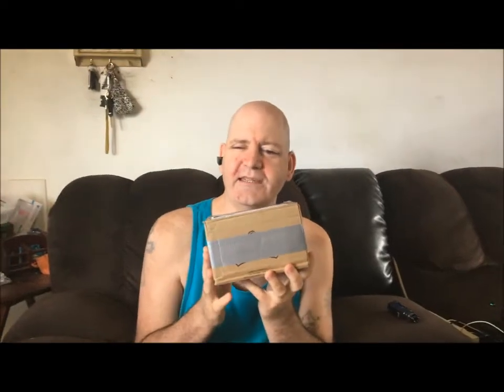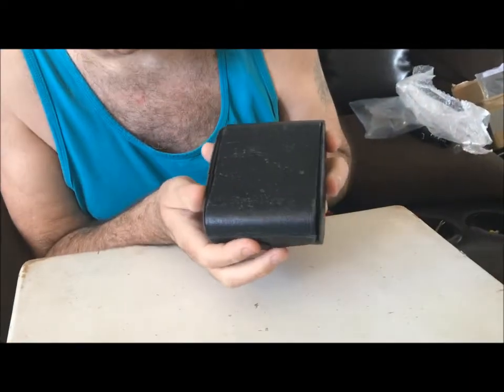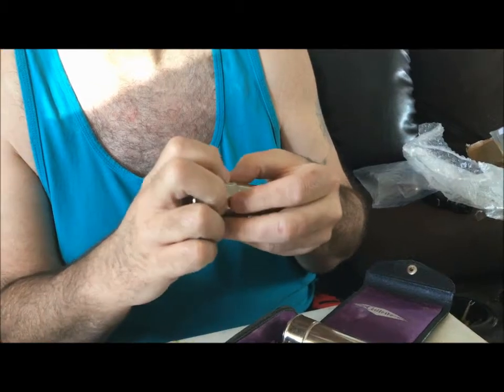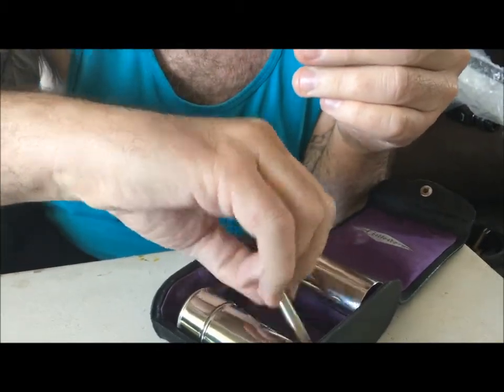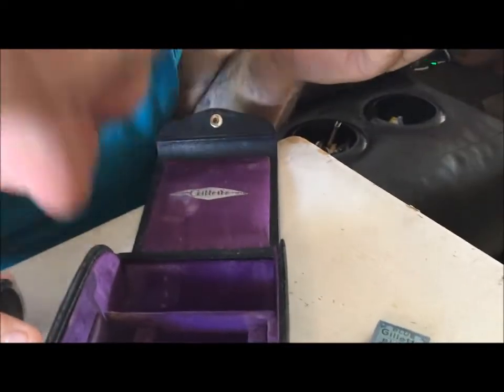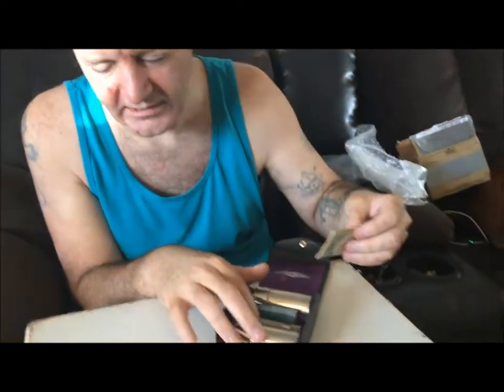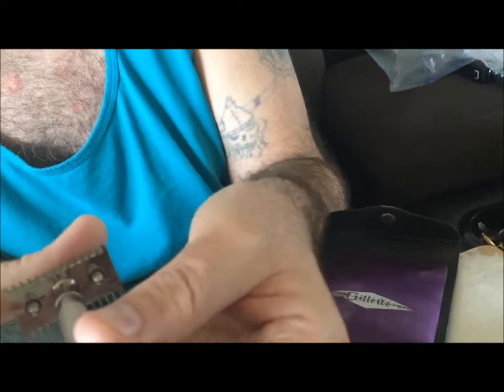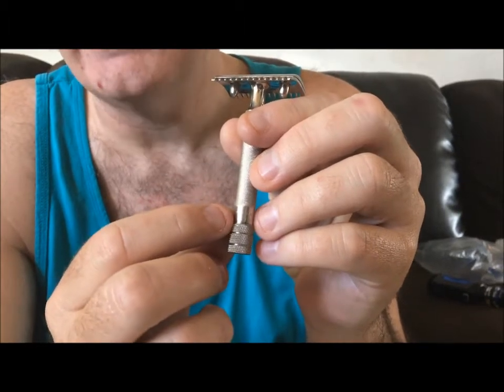Number 98. The Razor!!!